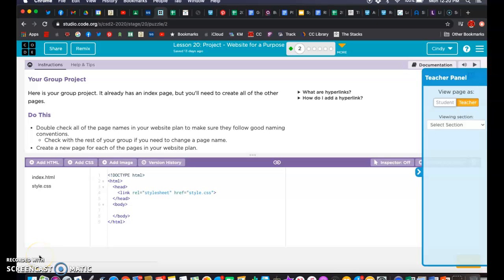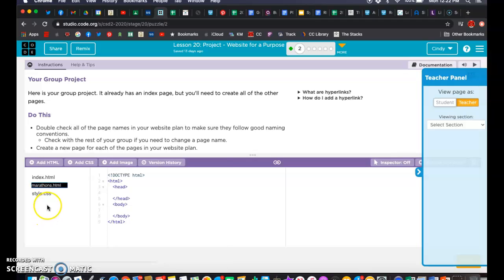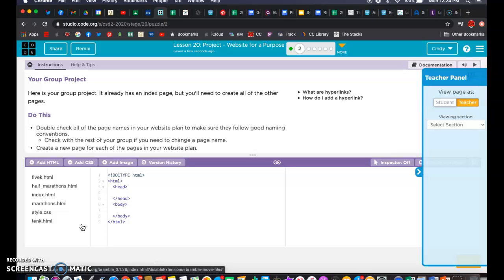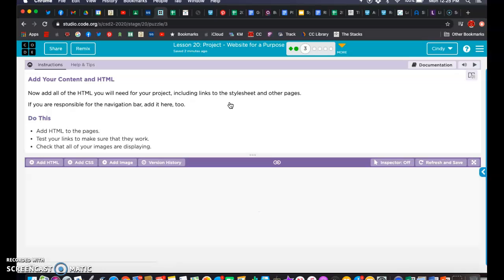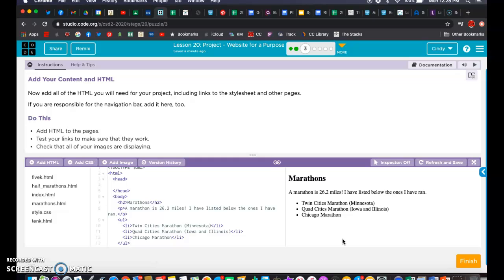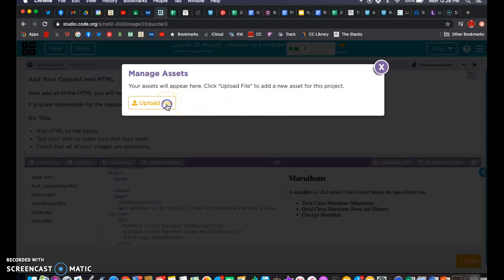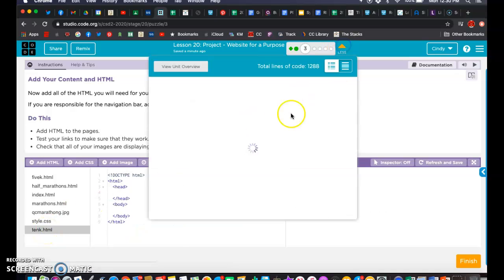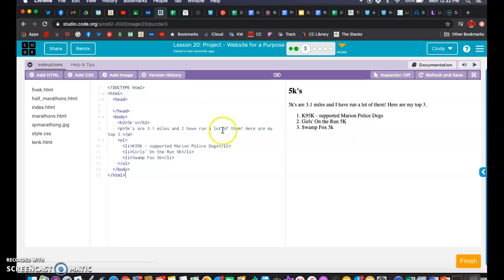Code.org Lesson 20 lessons 2 and 3